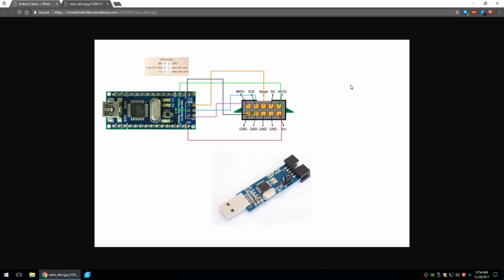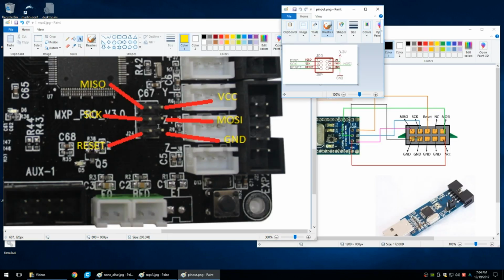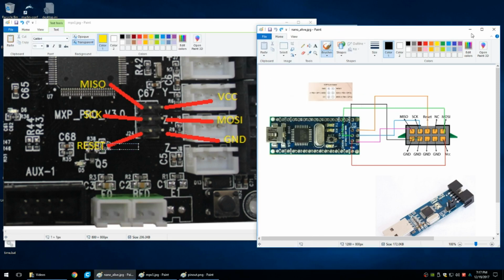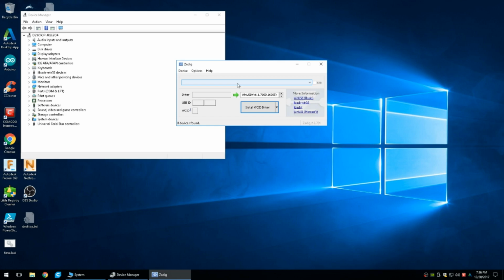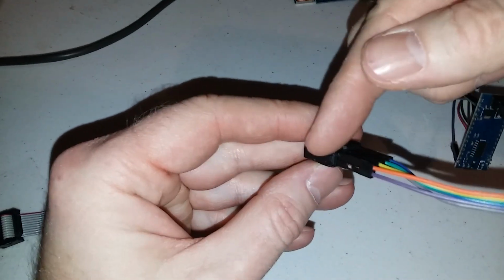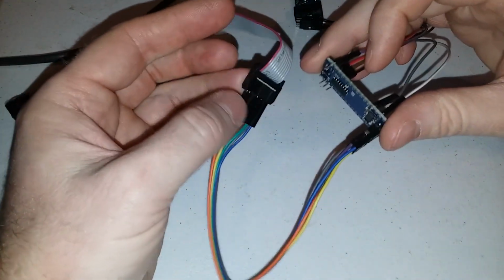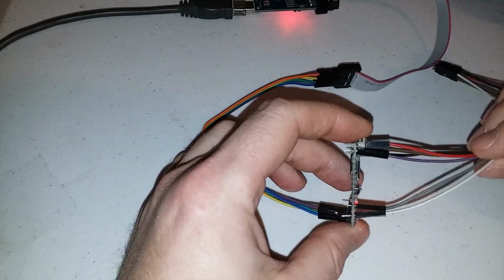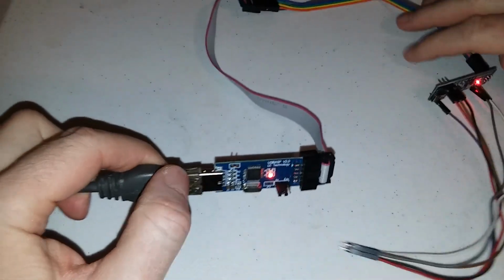Reflash Arduino Bootloader Using a USBasp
How to reflash a bootloader to any Arduino based board using a USBasp.

A user requested how he could reflash a bootloader to a MPX v3 mainboard.

MPX v3 is a HICTOP board clone and is a Arduino MEGA2560 based board